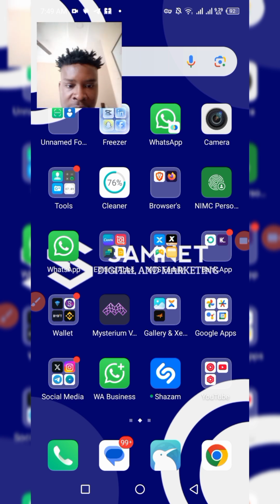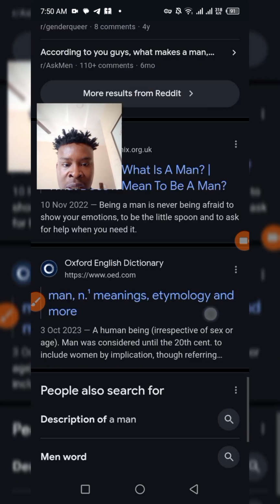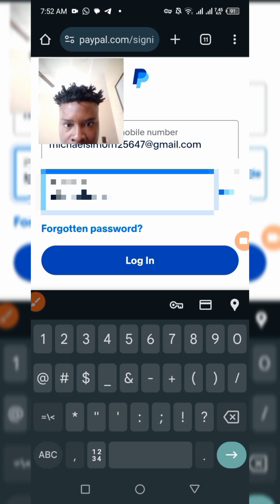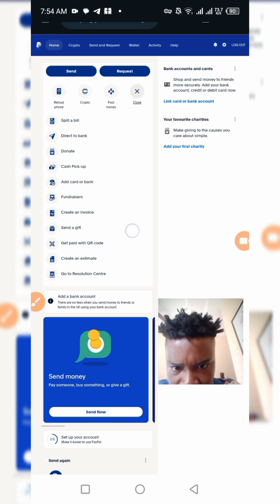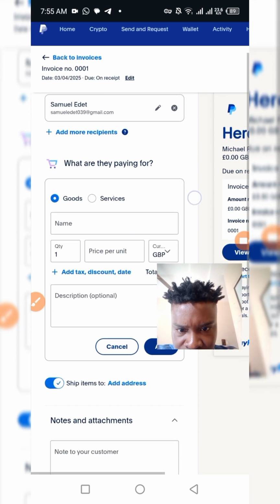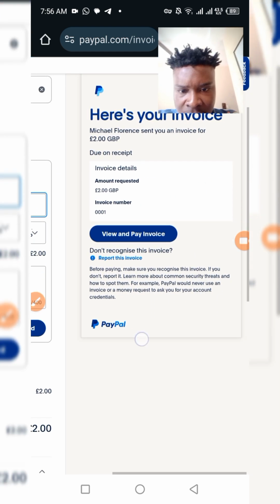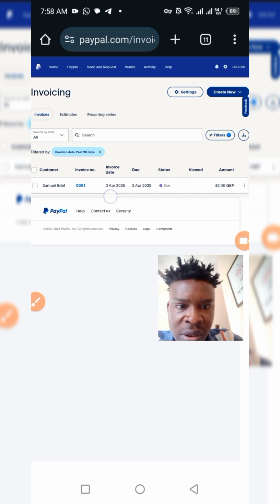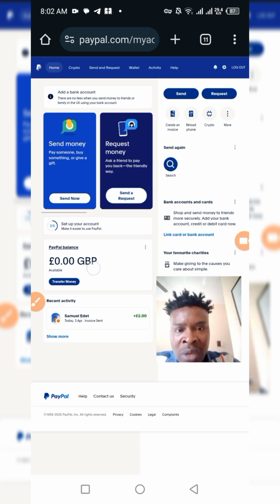How To Fund Your PayPal Account And How To Create An Invoices To Receive Payment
In This Video Tutorial I Will Show You How To Fund Your PayPal Account, And How To Create An Invoice To Receive Payment From Someone

NOTE: This Video is recorded in two parts, this is the part one of this video check out from my channel to watch the party two